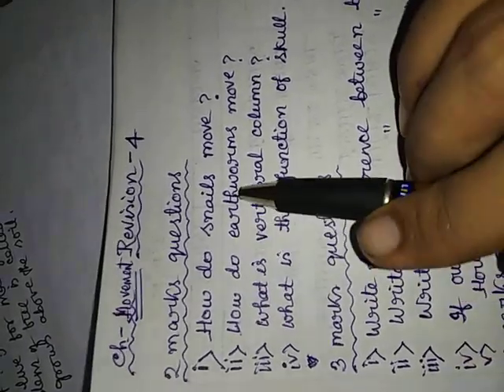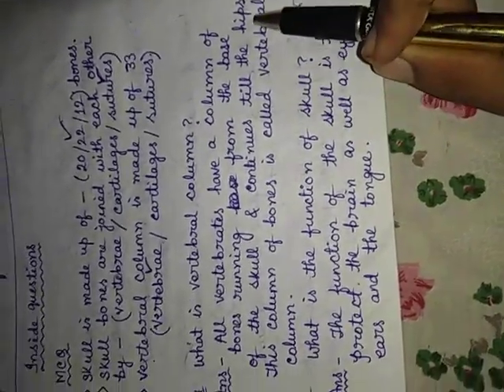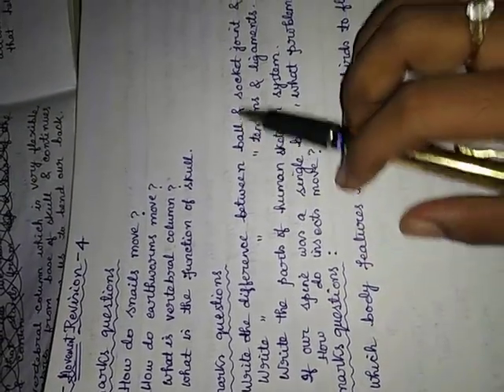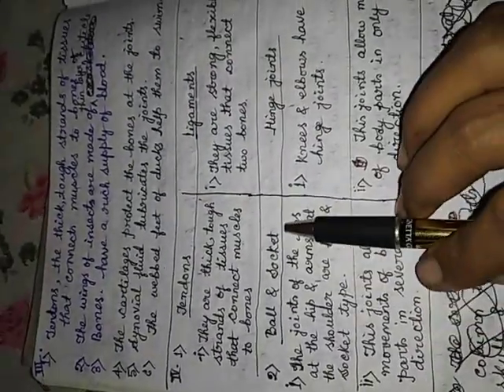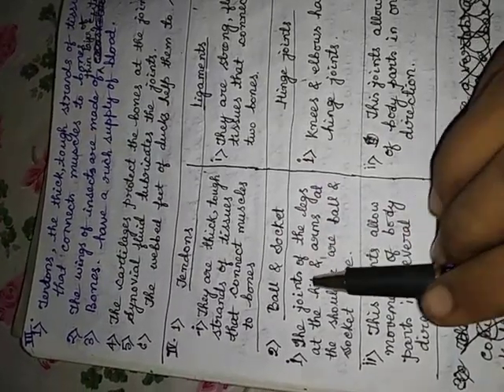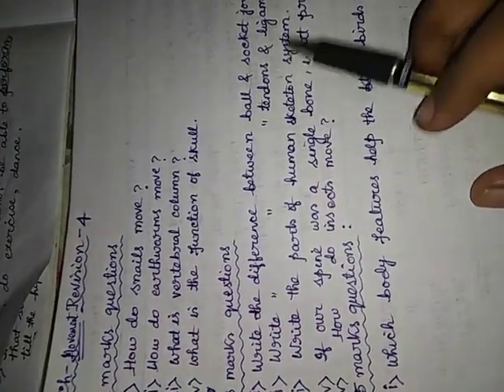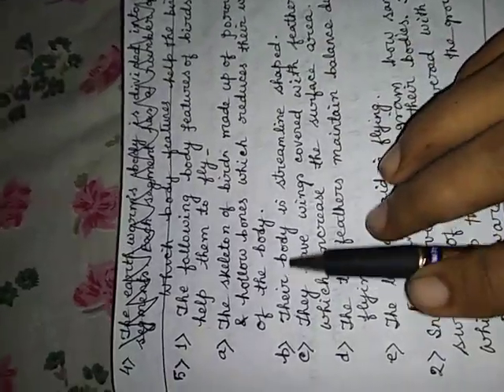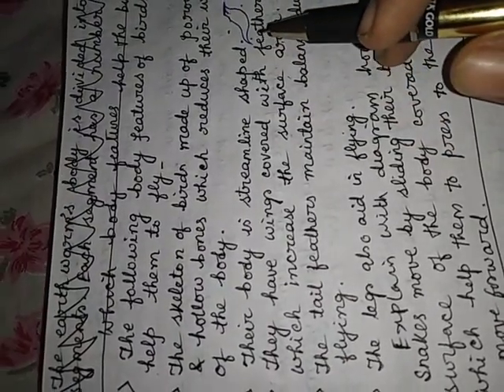Body movement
Revision 4 (class 6 mis)